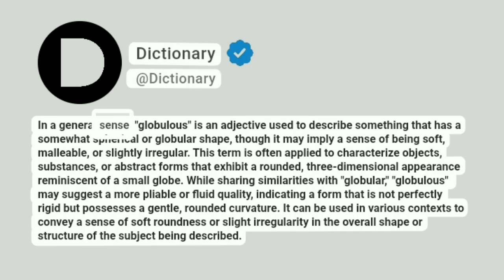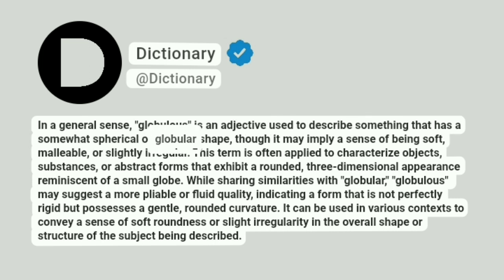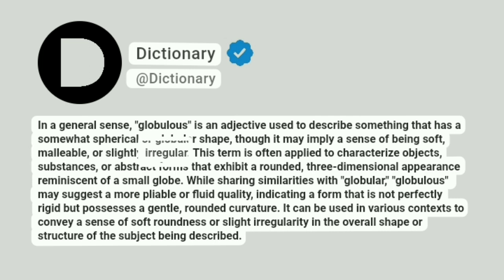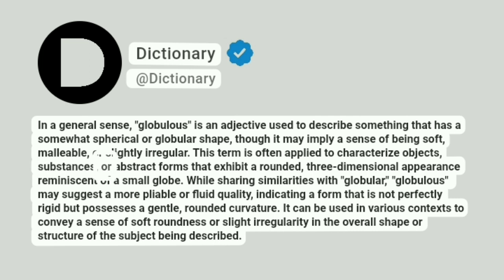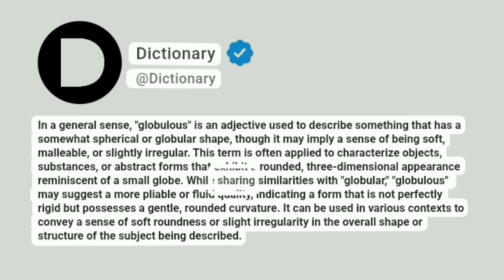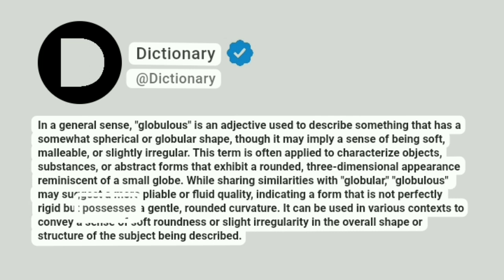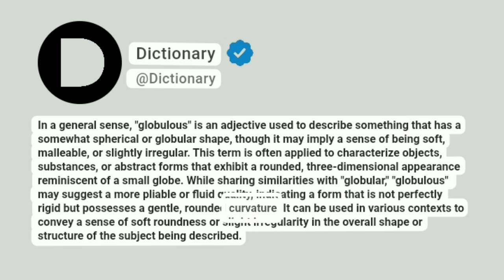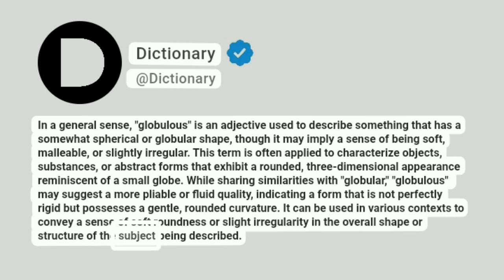Globulous Meaning In English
In a general sense, "globulous" is an adjective used to describe something that has a somewhat spherical or globular shape, though it may imply a sense of being soft, malleable, or slightly irregular. This term is often applied to characterize objects, substances, or abstract forms that exhibit a rounded, three-dimensional appearance reminiscent of a small globe. While sharing similarities with "globular," "globulous" may suggest a more pliable or fluid quality, indicating a form that is not perfectly rigid but possesses a gentle, rounded curvature. It can be used in various contexts to convey a sense of soft roundness or slight irregularity in the overall shape or structure of the subject being described.